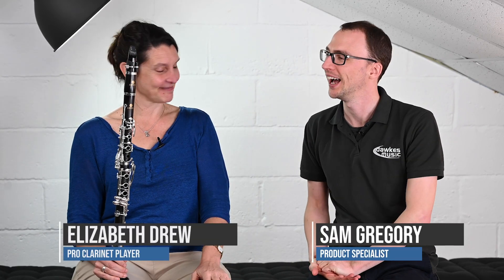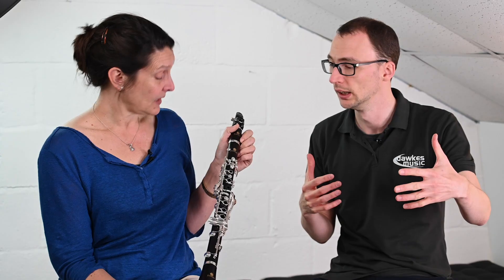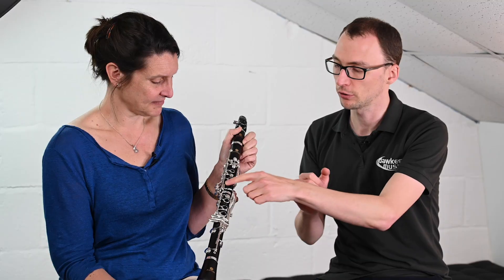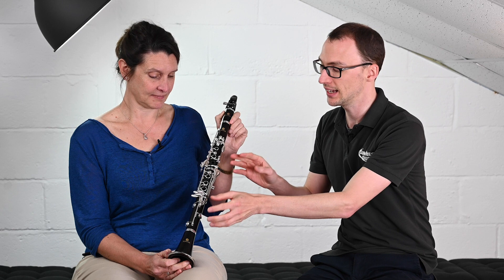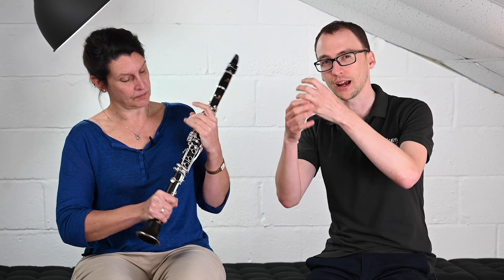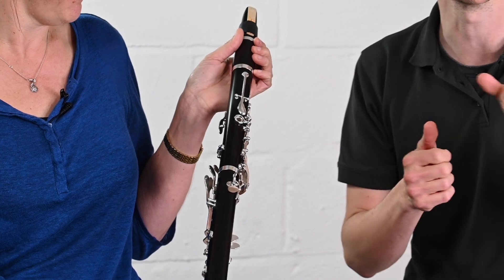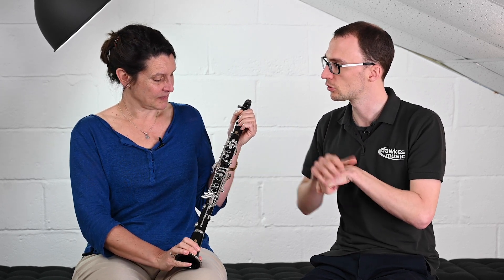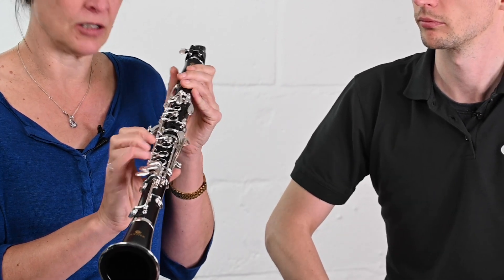Jupiter Clarinet JCL 750Q Review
We're joined by Elizabeth Drew to take a look at the Jupiter JCL-750Q  first level wooden upgrade Clarinet model. This model is available via Dawkes with worldwide shipping. Each clarinet is checked and set-up in our workshop prior to sale.

Elizabeth Drew is a former tutor at the Royal Academy of Music and plays across the UK in leading ensembles such as the London Symphony Orchestra and Bournemouth Symphony Orchestra. She is also a member of the examining panel for the ABRSM.